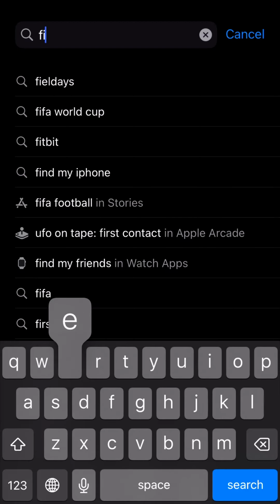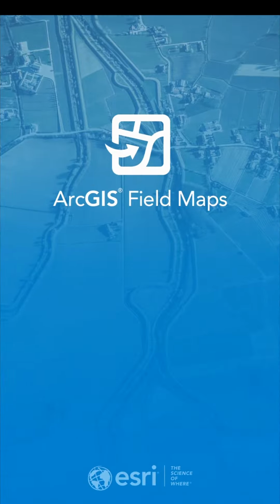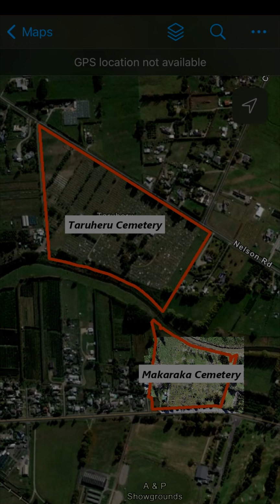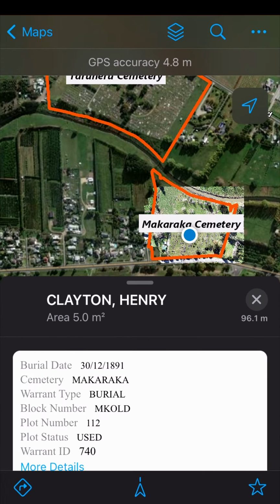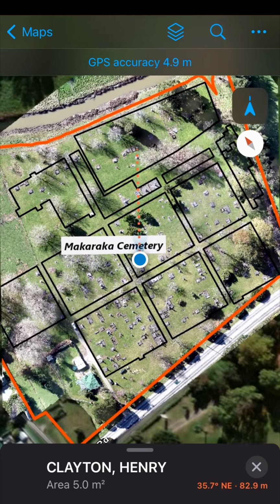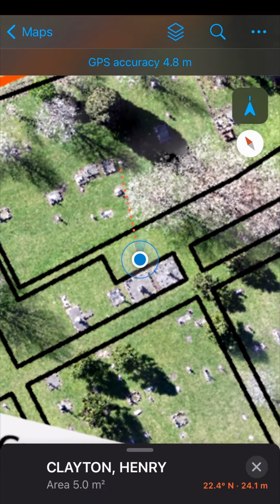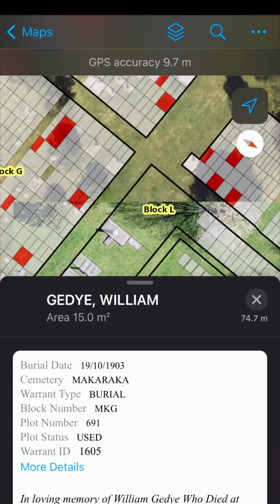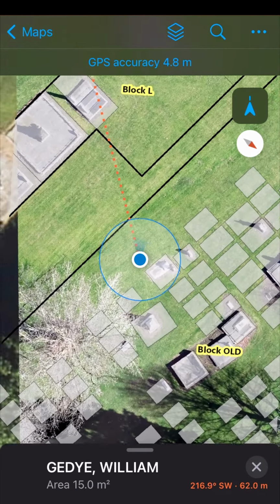Using ArcGIS Field Maps to find plots in GDC Cemeteries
An overview of how to install Field Maps; connect to the Cemeteries dataset and do a search for a plot with a headstone and one without. Note this works in all GDC cemeteries - this example was done in Makaraka Cemetery, but it works just as well across the river in Taruheru Cemetery and elsewhere - the caveat being that it probably won't work too well without mobile coverage!

The advantage in this app (over using the web map or text search) is the compass mode - having it direct you to the location. Just remember not to trip over any headstones, walls, gates or other hazards when navigating to the plot you're looking for.